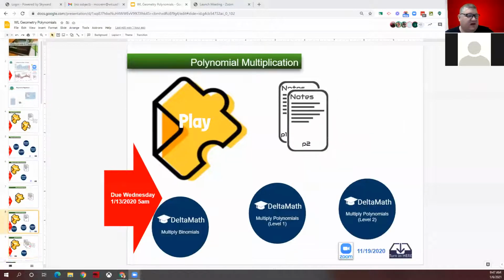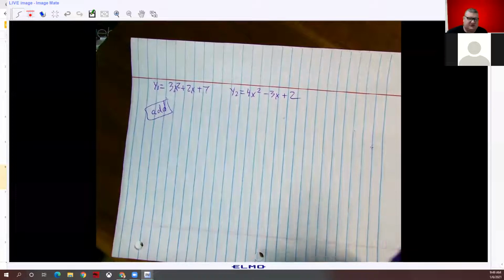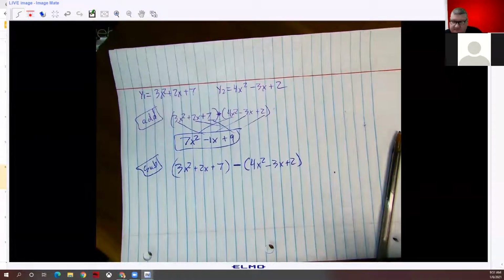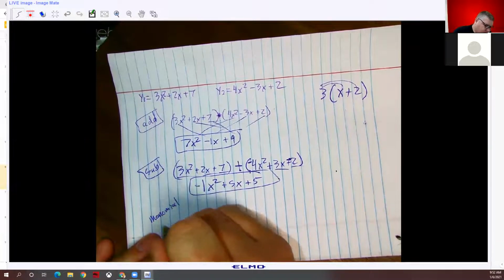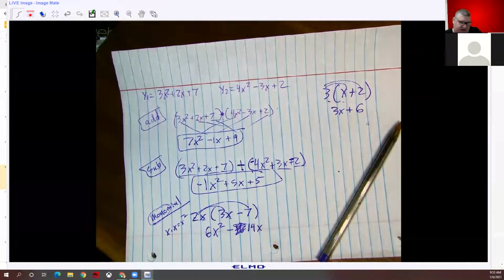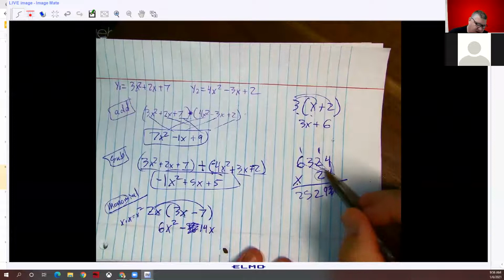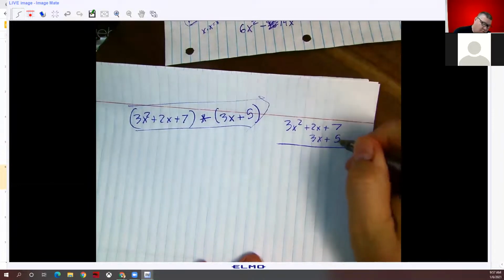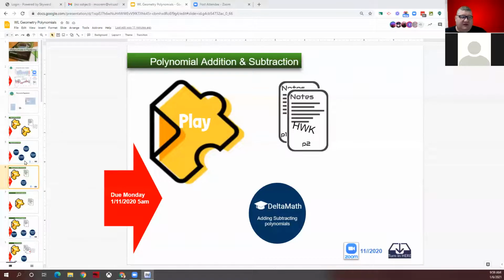geometry jan 6 zoom